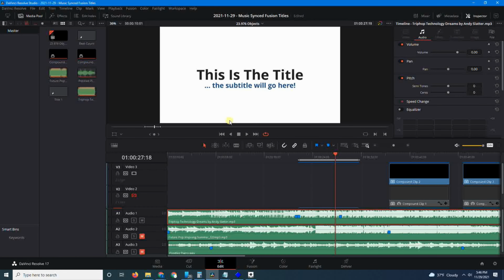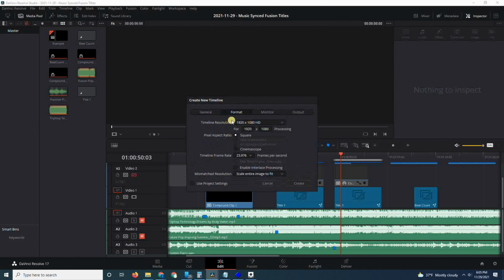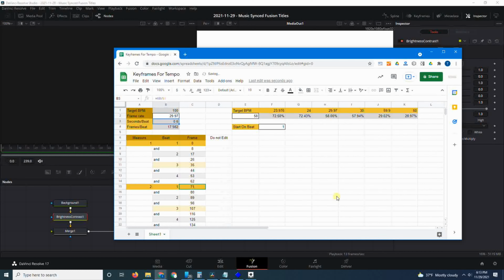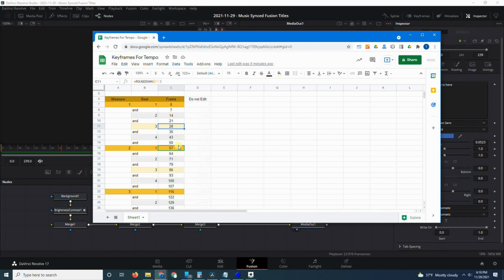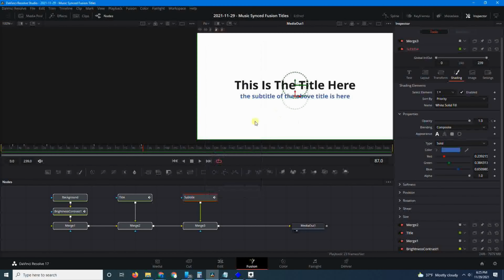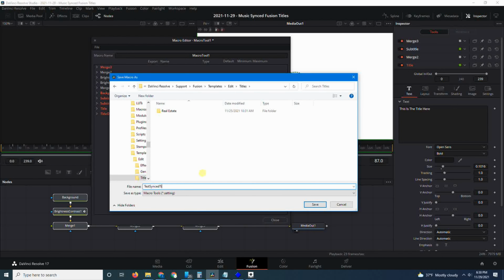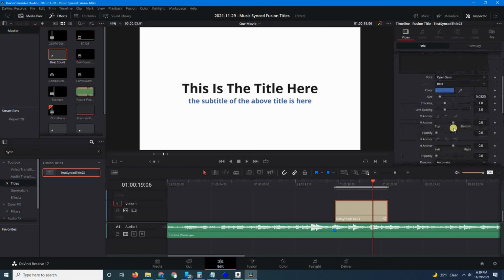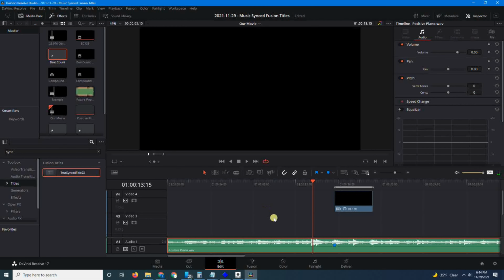How To Sync Fusion Graphics To Music Fast In Davinci Resolve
How to synchronize Fusion Compositions to music and change to match different tempos easily. In this video I’ll show you how to create fusion compositions in Davinci Resolve in a way that allows you to easily match the timing when you use them with music of a different tempo.

The key is using the right keyframes.

To help you determine which frames to use as keyframes make a copy of this Google Docs spreadsheet

Download this 100 bpm song to give you something to work (Triphop Technology Dreams)

These are the other two songs I used
79 bpm (Future Pop Inspiring Summer)